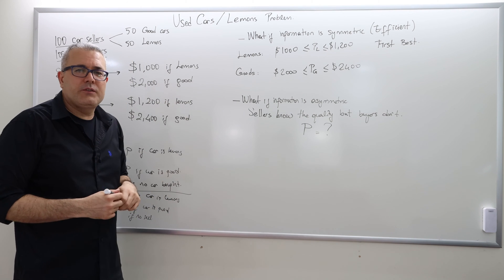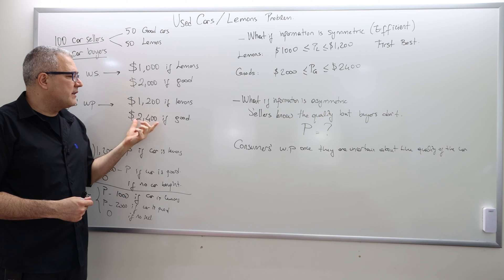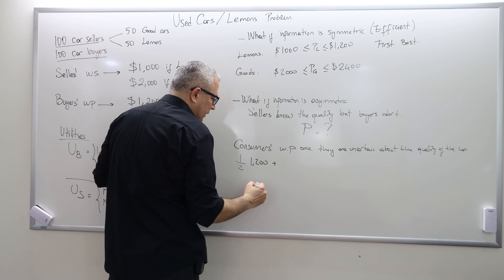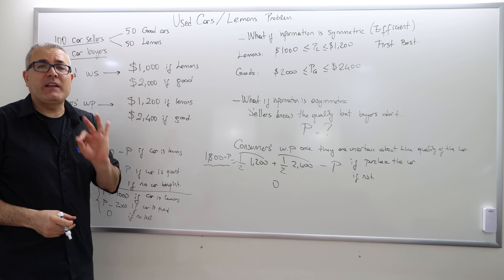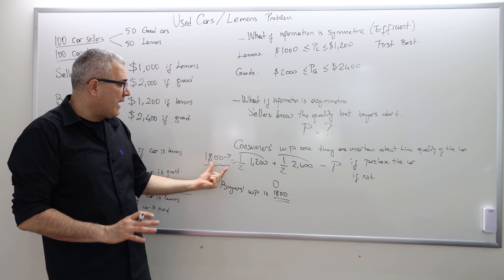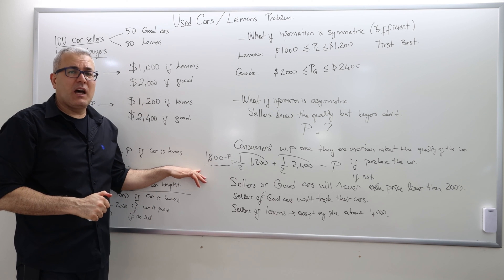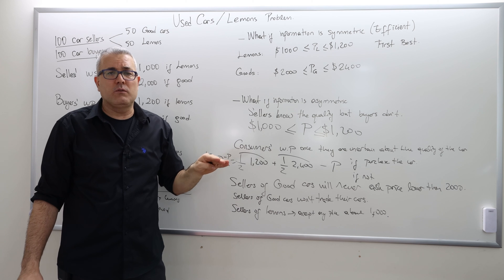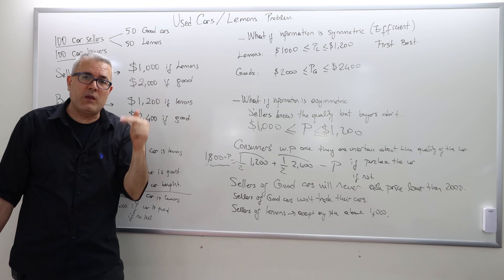(IME2) Chapter 11 - Video 3: Solving the Used Cars or the Lemons Problem With Two Types.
In this episode, I will use a numerical example to explain how we determine the market price of used cars in the lemons problem.